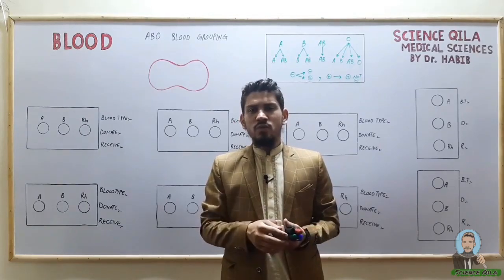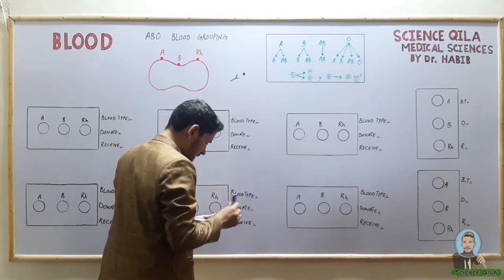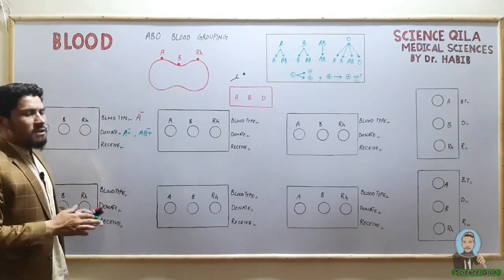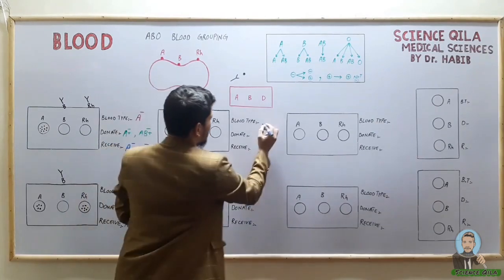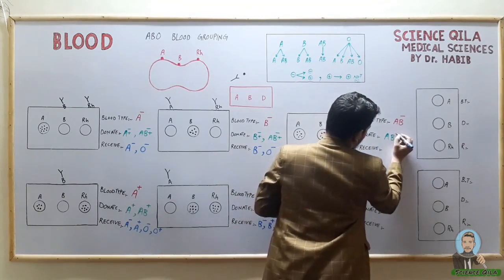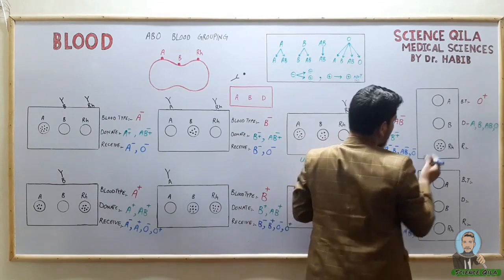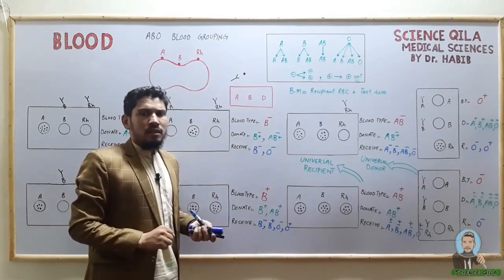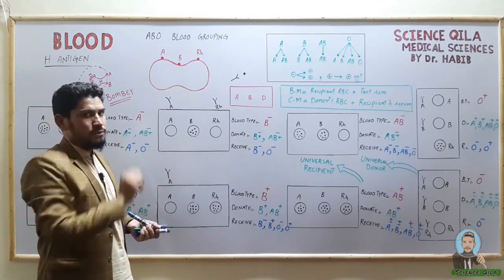Blood||Bood types||ABO blood group system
ABO blood grouping system is also known as blood typing or blood matching.
There are more than 20 blood group systems.
Most eminent ones are ABO and Rh,that were given by karl Landsteiner in 1901.
Determination of blood types(A,B,AB and O)is based on the expression of certain antigens on the surface of RBCs.i.e.

Antigen on RBC           Blood type
A                                    A
B                                    B
AB                                 AB
No Antigens                O
Rh factor present       +
Rh factor absent         --

The principle of blood typing is based on agglutination(Clumping)of antigens(agglutinogens) and their corresponding antibodies(iso-agglutinins).

Once blood is matched/grouped/typed,then cross matching is must before transfusing the blood from one patient to another.

Links to simplified lectures on blood and CVS

Learn Now|free medical sciences and knowledge around the globe.
We've recently created a YouTube Channel "Science Qila"to purely help out the medical students to practice the sciences in a simplified way.
We've placed all the contents on YouTube for free.